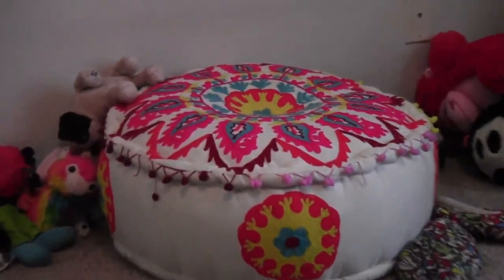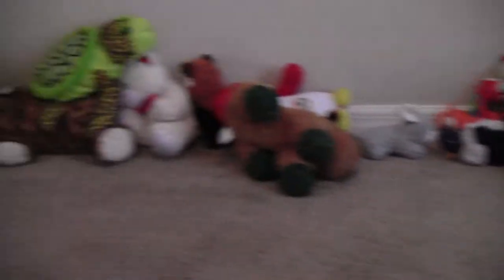Canon Vixia HF R20 Video Testing (1080i, 30FPS, Auto)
Thx mom and dad.